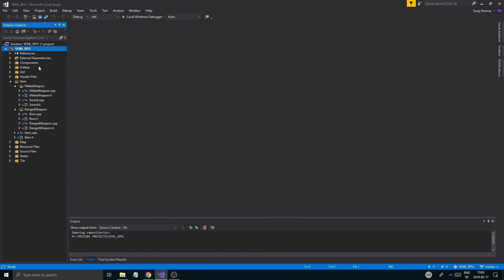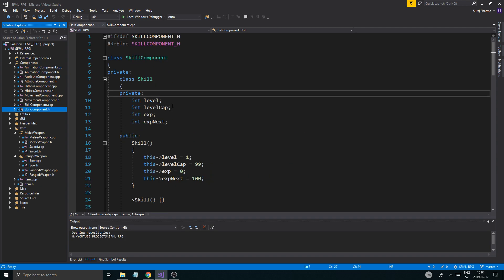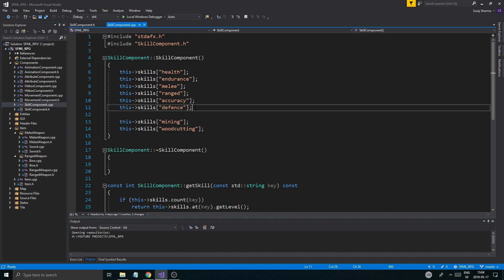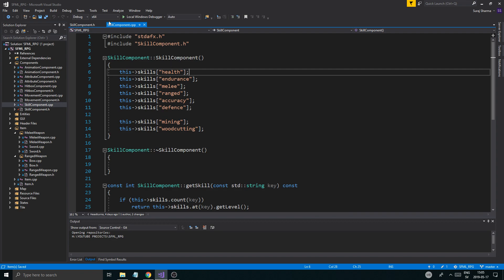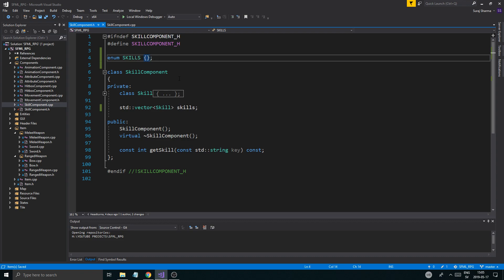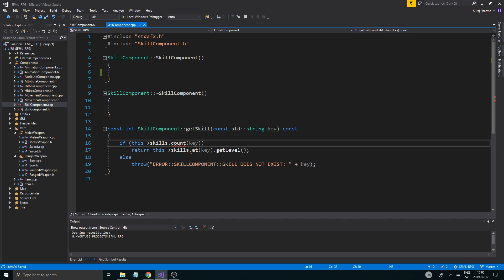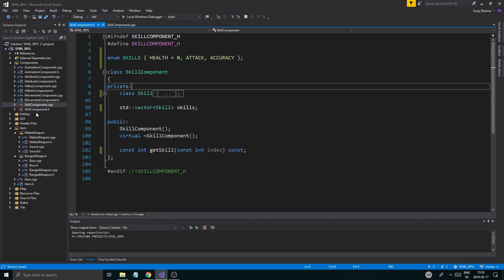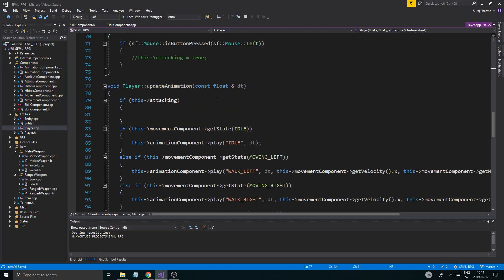C++ & SFML | Open World RPG [ 123 ] | Making the skillcomponent work!